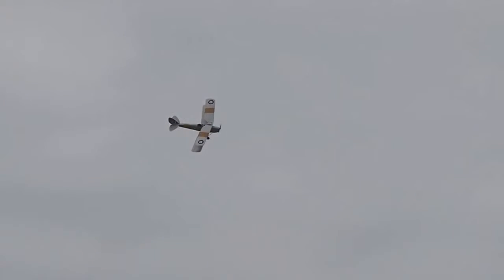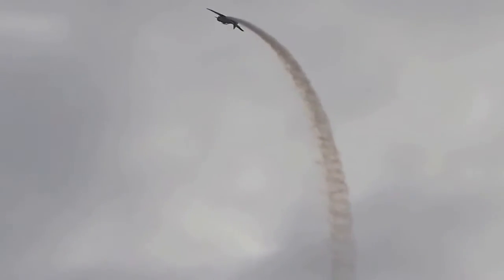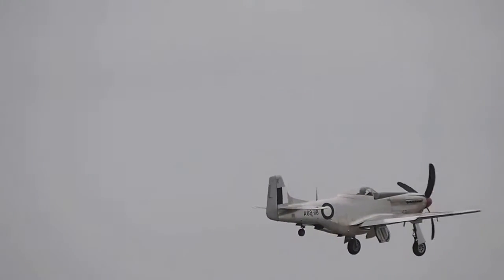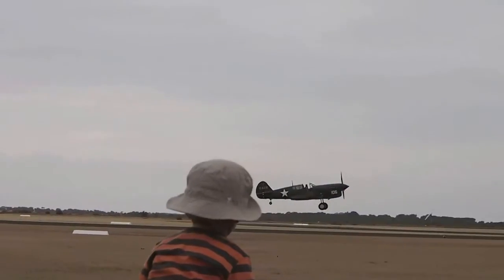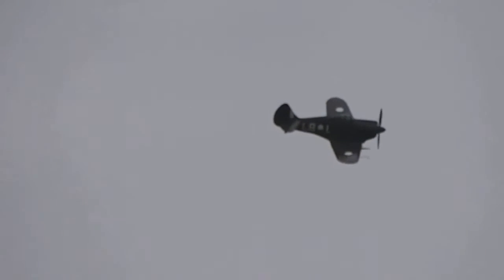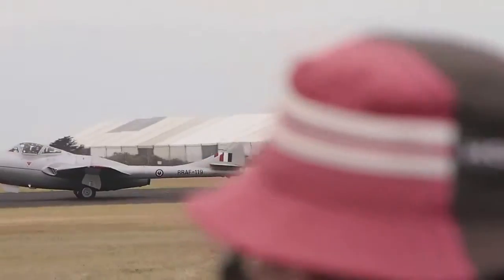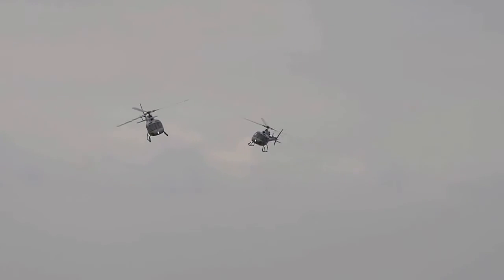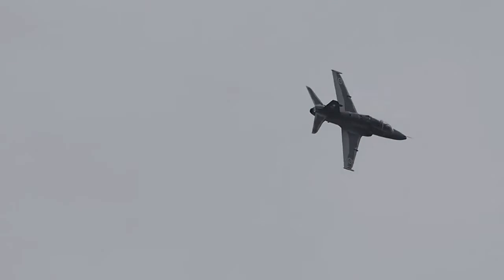raaf 100 years airforce austrailia point cook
just showing you guys what happened in Australia to celebrate 100 years of aussie air force.